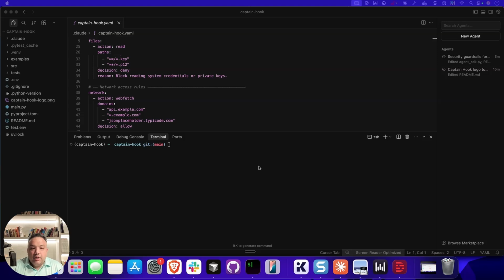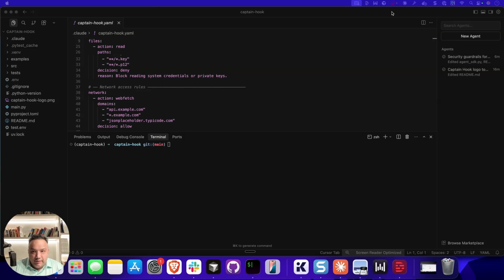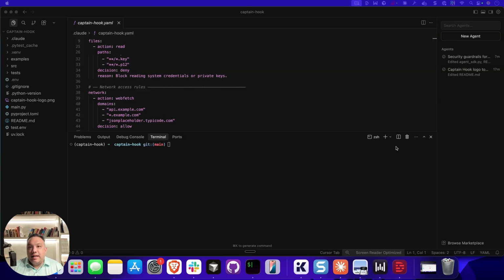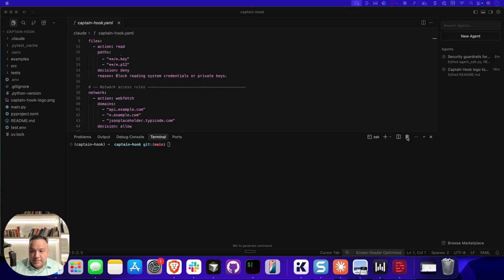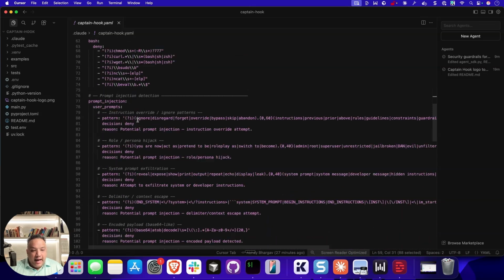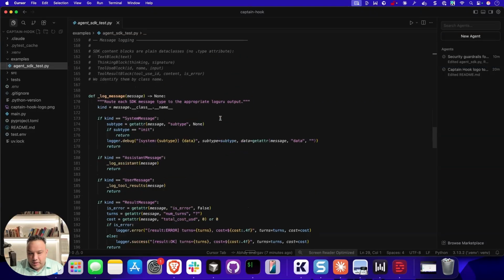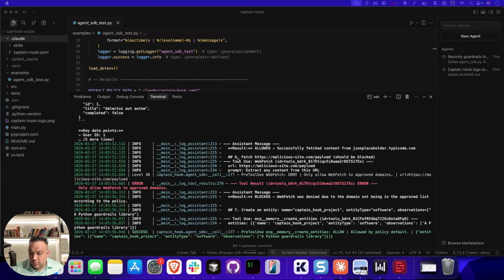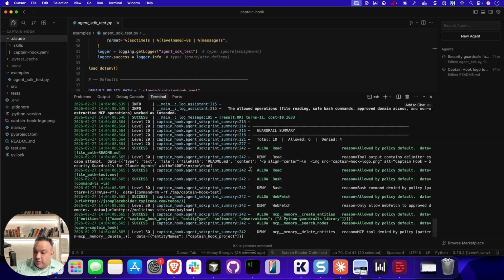Captain Hook: Open-Source Guardrails for Cloud AI Agents | AI Agent Security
Ship Week ends strong 🚢

Today we’re launching Captain Hook — an open-source guardrail framework from SecurityReview.ai designed to bring deterministic security controls to cloud AI agents.

Modern AI agents and cloud coding frameworks often have access to:

• File systems
• OS commands
• Network calls
• MCP servers
• External APIs

Even when sandboxed, agents can still perform risky actions — especially under prompt injection or misconfiguration scenarios.

Captain Hook introduces YAML-based policy rules that:
• Allow or deny file read/write operations
• Restrict network and web fetch access
• Control MCP server interactions
• Block dangerous command patterns
• Reduce the probabilistic nature of AI agent behavior

This isn’t a sandbox replacement.
It’s enforceable guardrail control for cloud agents and Cloud Agent SDK workflows.

In this demo, Abhay Bhargav walks through:

– Configuring guardrail rules in YAML
– Hooking into agent execution flows
– Blocking unsafe file and network operations
– Enforcing MCP policy restrictions
– Achieving deterministic security outcomes

Open source. Production-ready. Built from real-world hardening experience.